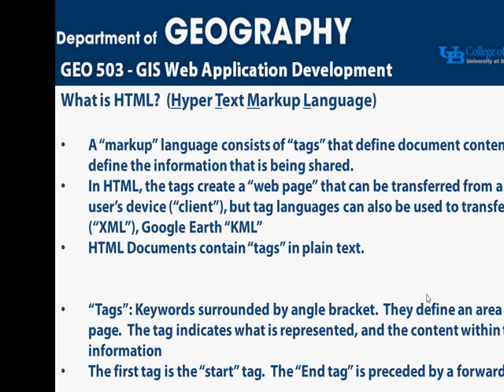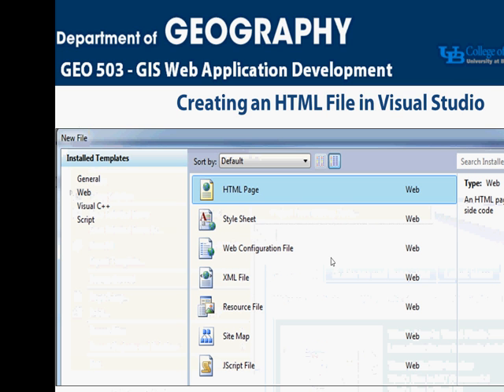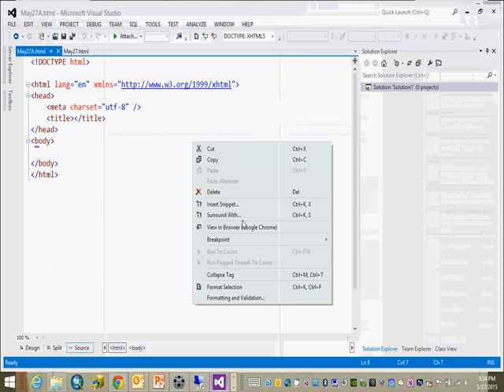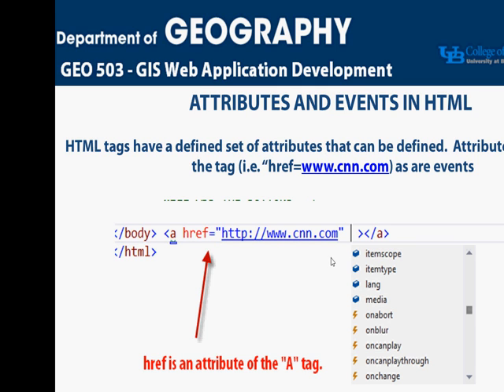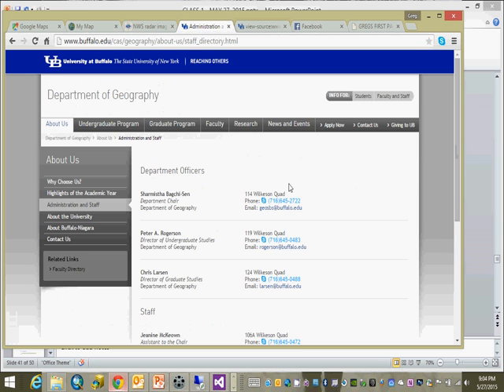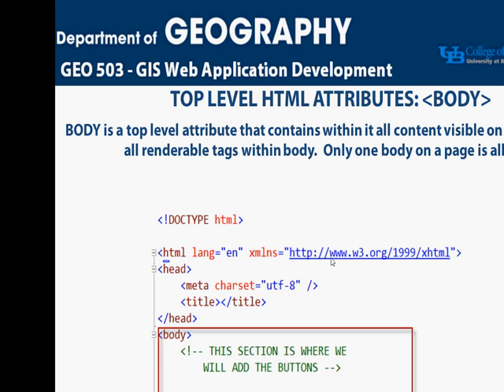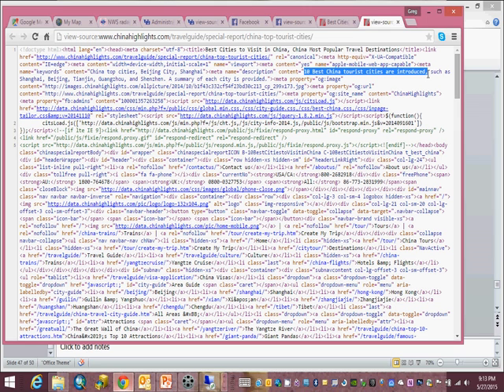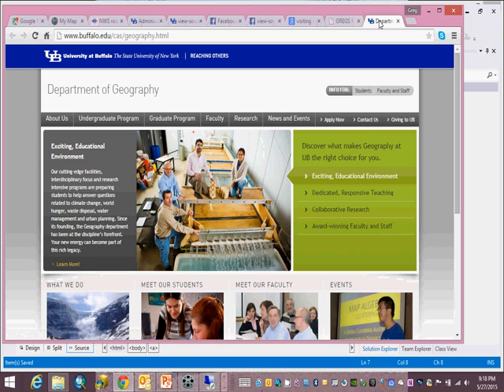GEO 503 May 27 2015 2Converted